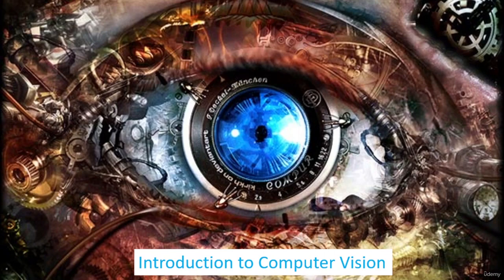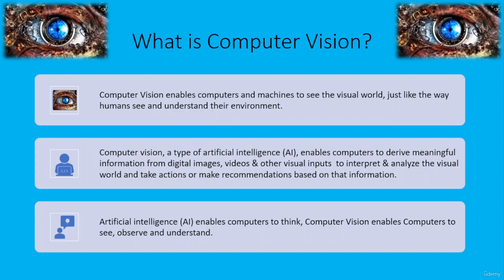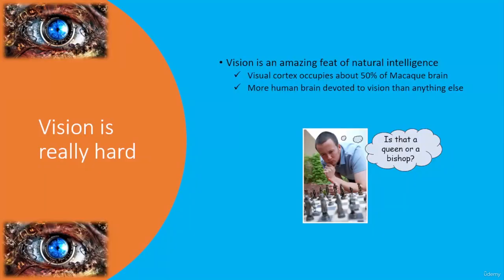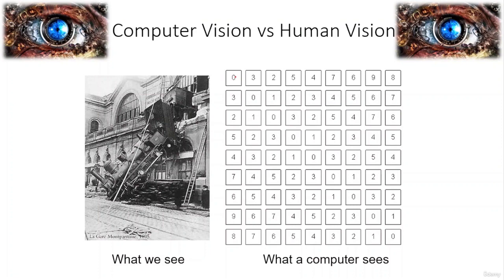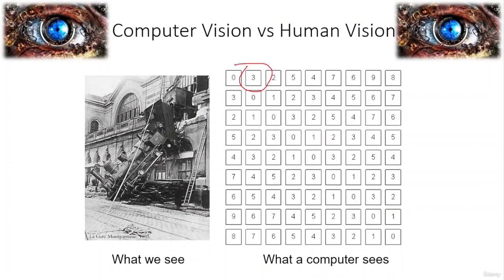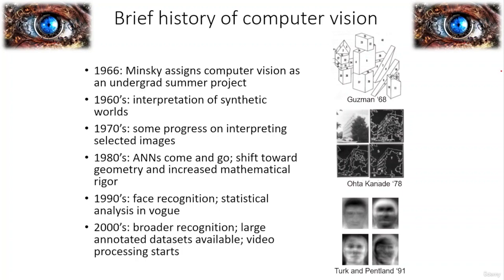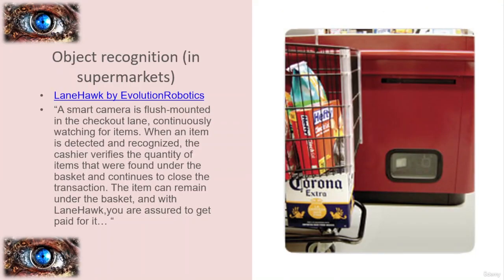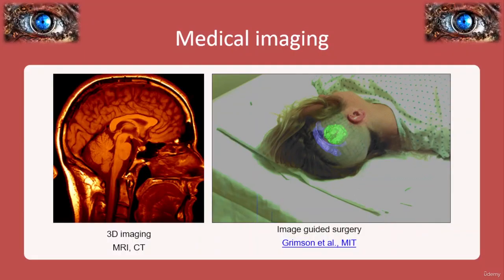1 Introduction to Computer Vision and its Real world Applications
🚀 Join us in the first episode, "Introduction to Computer Vision and its Real-world Applications." Explore the basics, witness real-world impact, and set the stage for our Modern Computer Vision series. 🔍👩‍💻 ComputerVision TechExploration DeepLearning 🌐✨